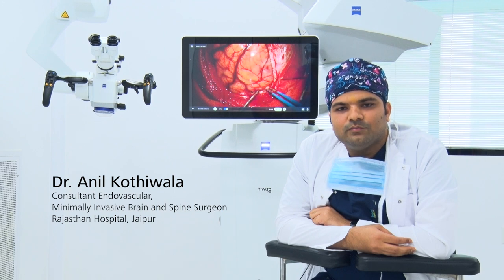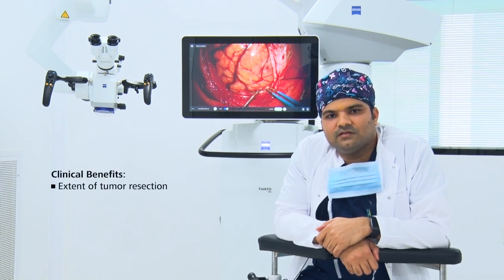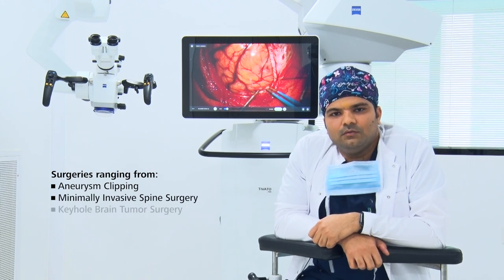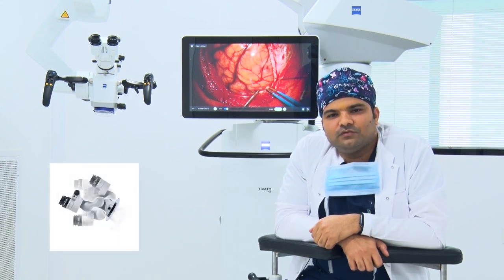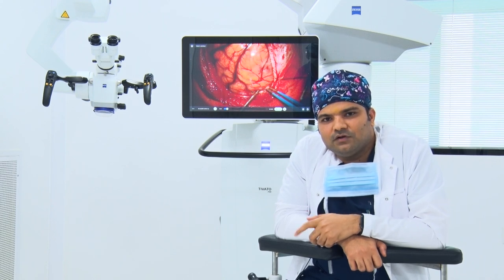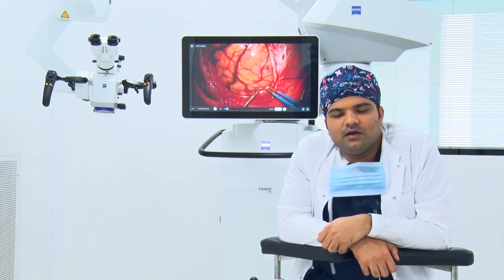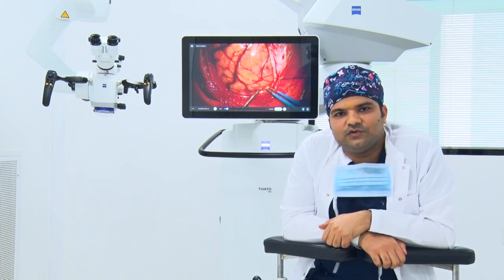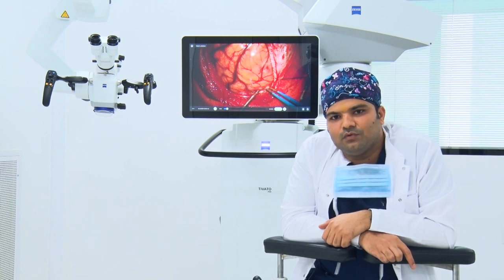ZEISS TIVATO 700 : Benefits for Brain & Spine Surgery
Dr. Anil Kothiwala  shares his experience with ZEISS TIVATO 700.